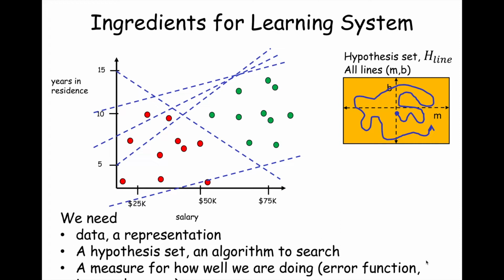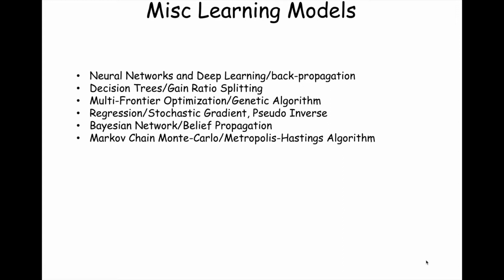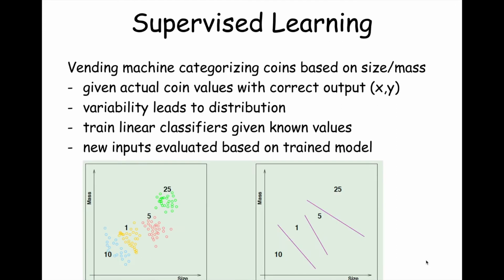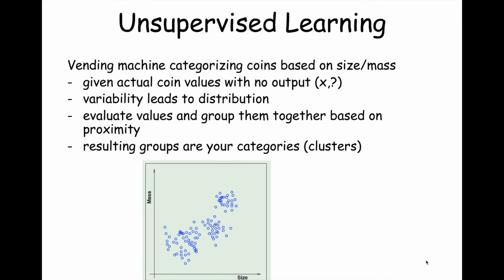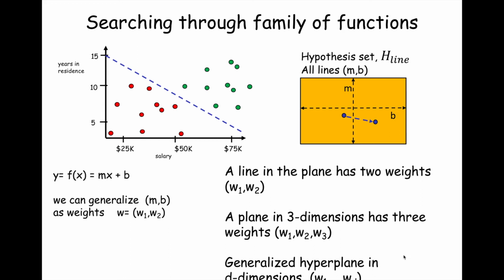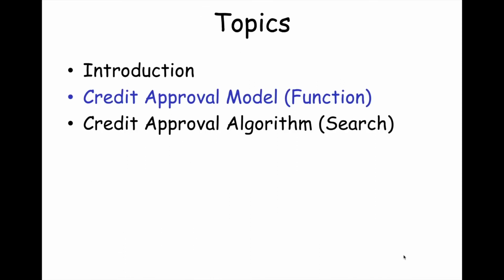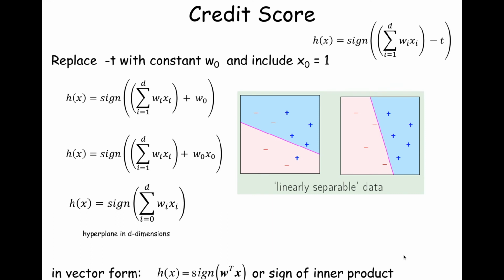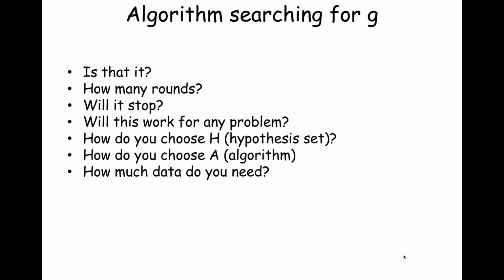Lecture #14: Data Analytics, 5 March 2020